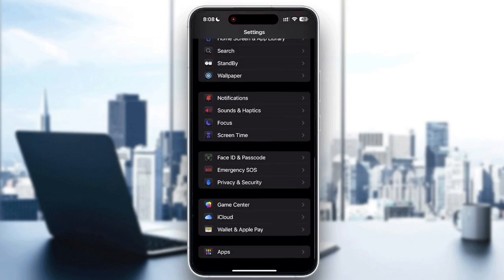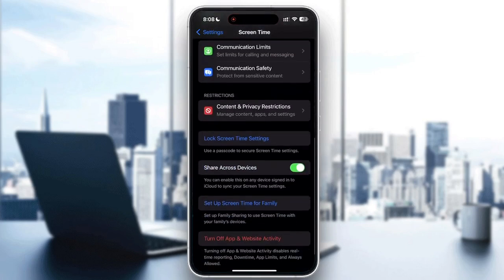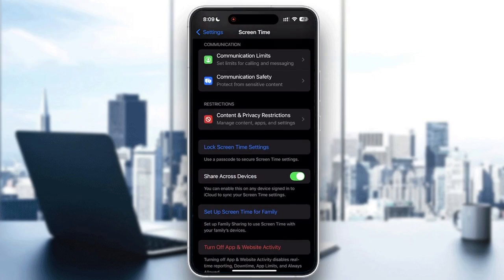How To Fix Screen Time Passcode Incorrect In iPhone Settings ! Tutorial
Today we talk about fix screen time passcode incorrect in iphone settings,screen time passcode incorrect in iphone settings,how to turn off screen time on iphone